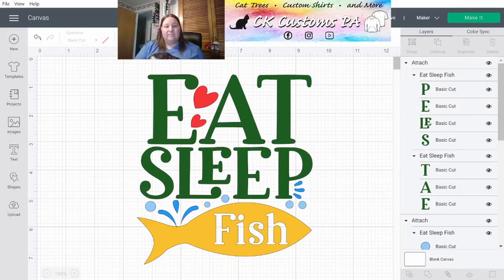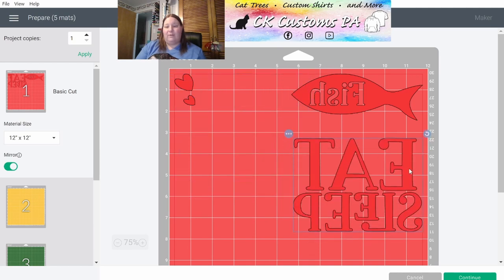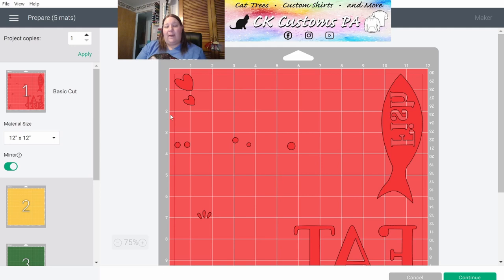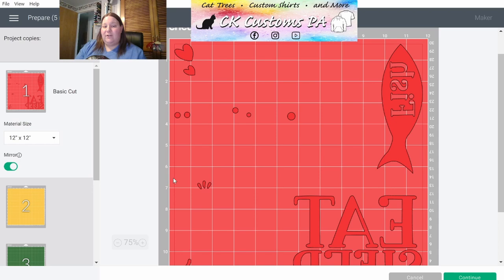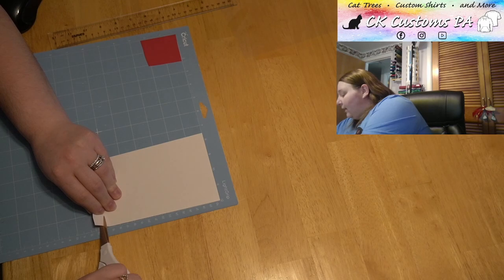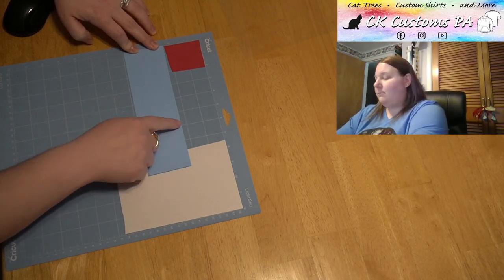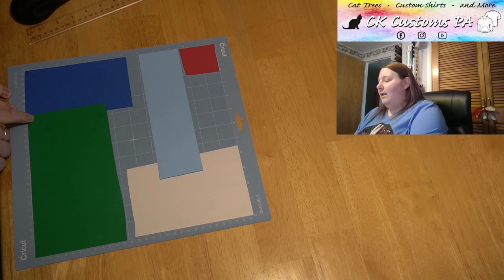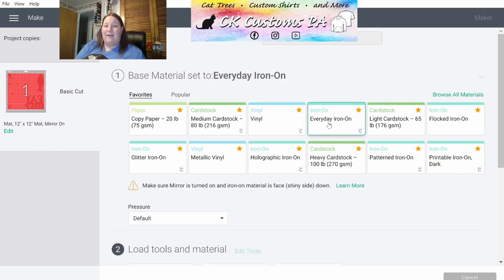How to rearrange Cricut Mats to Save on Time!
We go over the easy process of moving your design's onto one cutting mat and arranging your Vinyl so that you only have to cut once for a multi color project! We hope you enjoy this easy time saving trick!